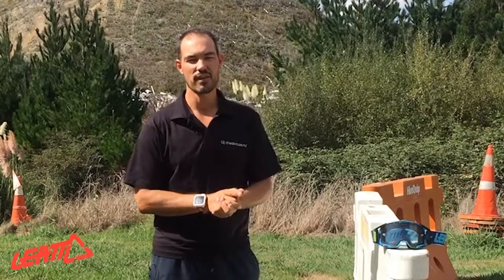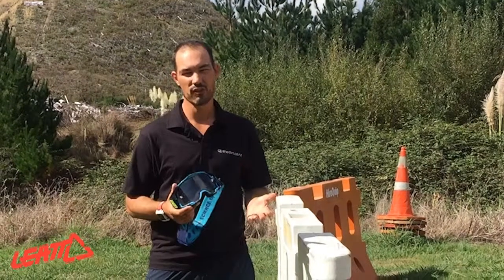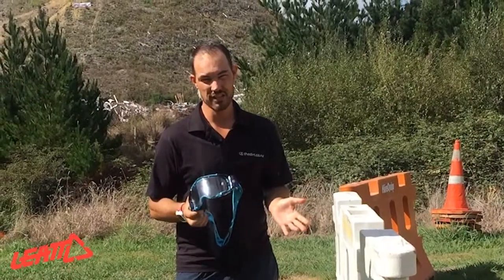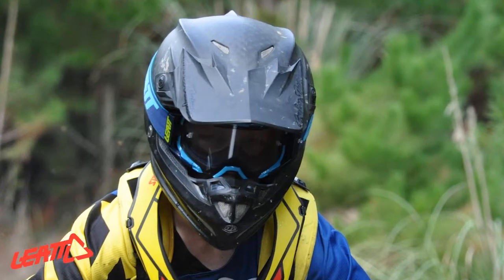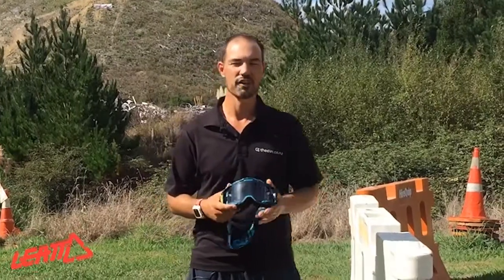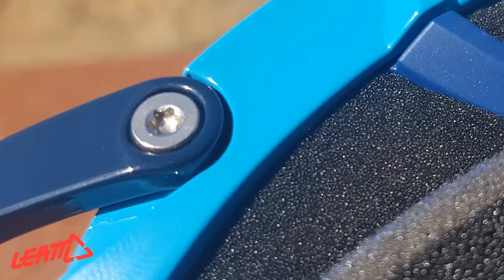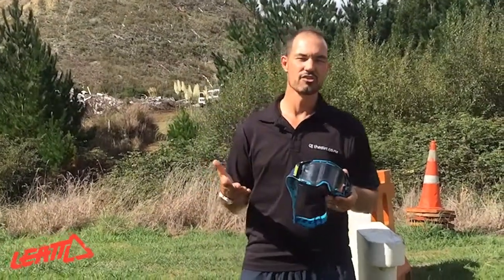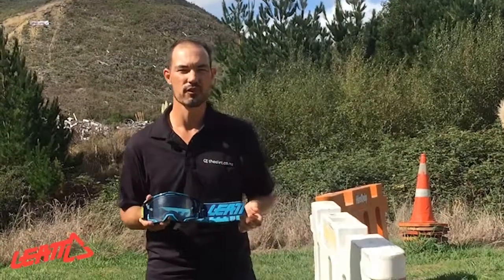Leatt Velocity Goggles Review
After breaking ground in the world of neck braces, the brand Leatt have since been slowly building their product range with little fanfare or media attention. 2019 saw the launch of their all-new goggle line-up in the form of the Velocity 6.5. We got ourselves a set and put in some hours to give all you out there…The Dirt.